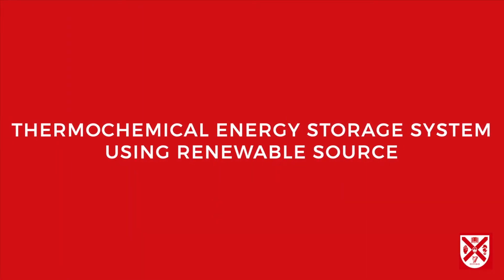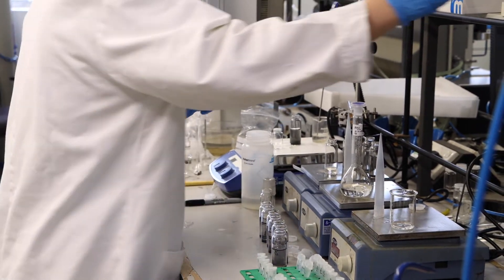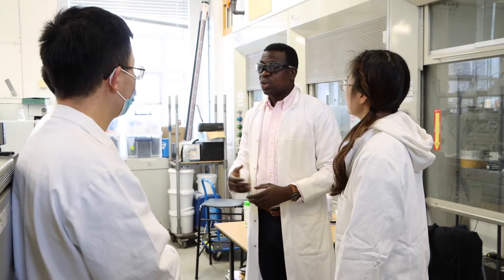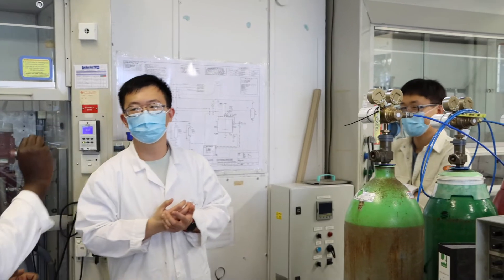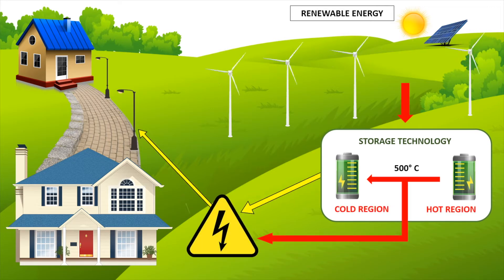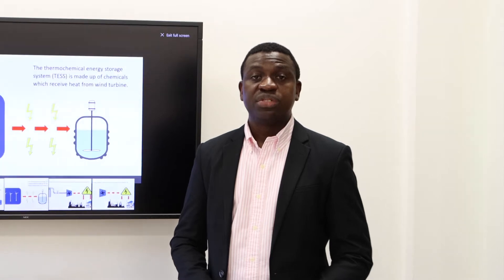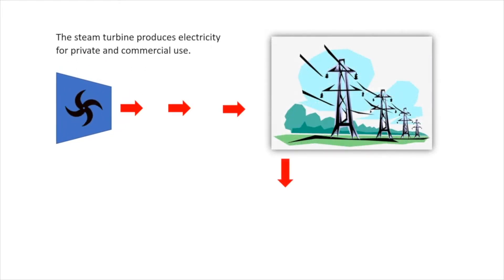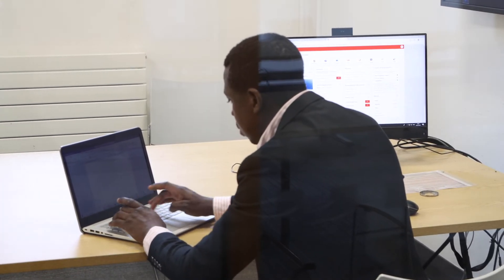THERMOCHEMICAL ENERGY STORAGE SYSTEM USING RENEWABLE SOURCE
The Thermochemical Energy Storage System (TESS) is made up of chemicals which receive heat from wind or solar power.
A fraction of the heat from the reactor is transferred to the heat exchanger to drive supercritical steam turbine for power generation and the other fraction of gas is stored for later user while the solid part of the chemical is stored (LIME).
The steam turbine produces electricity for private and commercial use.
Gas is released from the storage tank to drive the gas turbine and produce electricity.